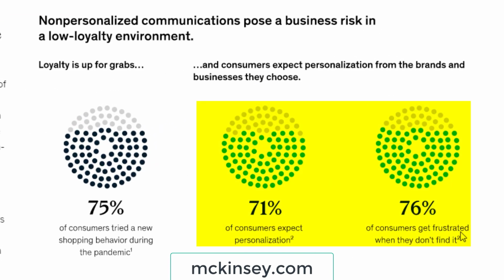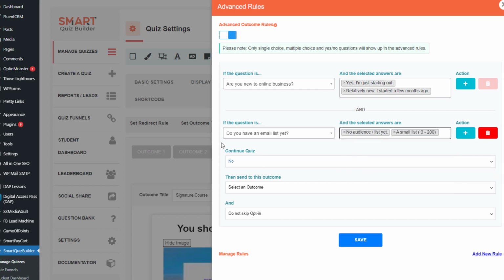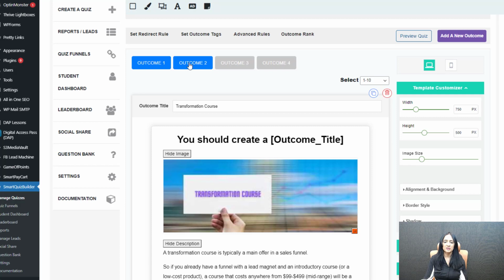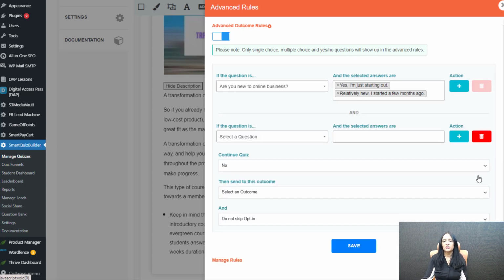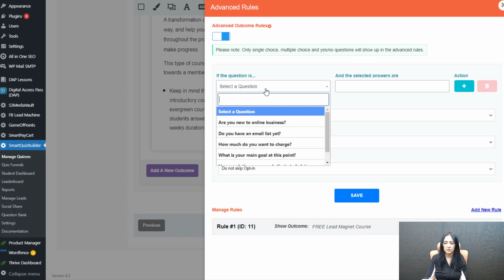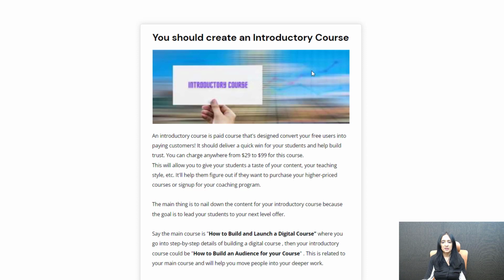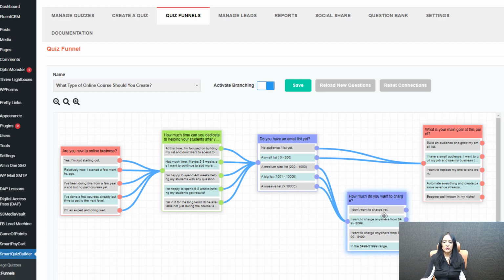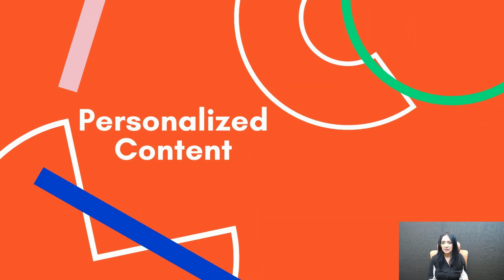The Best Online Marketing Strategy!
Did you create this content just for me?

Personalization is key to your marketing and sales success!

Do you know how to serve personalized content and systematize it so that each prospect that visits your site feels like you created the message just for them?

This is exactly what you'll learn today!

People are bombarded with information online and have limited attention spans. Lengthy sales copy that requires a lot of reading can be a turn-off for many potential customers and may result in lower conversion rates and increased site abandonment.

By understanding what the prospect is looking for and what their pain points are, you can tailor your pitch to their specific needs and offer solutions that meet those needs.

How do you do this?

There are 2 options:

1. Email Marketing

Email marketing only starts after someone joins your email list. It's great for building relationships with customers and driving sales, but it relies on having a list of email subscribers.

2. Quiz

Quiz-based segmentation allows to personalize the content you show to visitors on your site based on their interests and needs, even if they haven't yet joined your email list.

By asking targeted questions that are relevant to the customer's needs and interests, you can provide tailored recommendations that are more likely to resonate with them and lead to a conversion.

Watch this video to see how you can use SmartQuizBuilder.com to offer  SMART and PRECISE recommendations based on the specific pain points of a prospect so your prospects feel like you created the content just for them!

For more of my content:

Signup for my newsletter:
👉 MembershipSiteChallenge.com/newsletter

👉  Membership Plugin: DigitalAccessPass.com
👉  Quiz Plugin: SmartQuizBuilder.com
👉  Gamification Plugin: GameOfPoints.com
👉  Shopping Cart Plugin: SmartPayCart.com

MembershipSiteChallenge.com